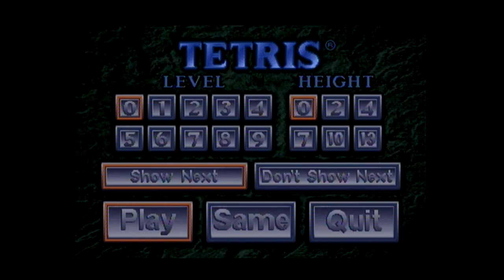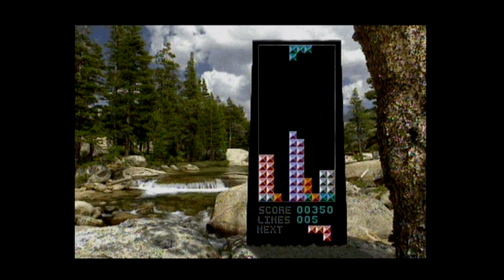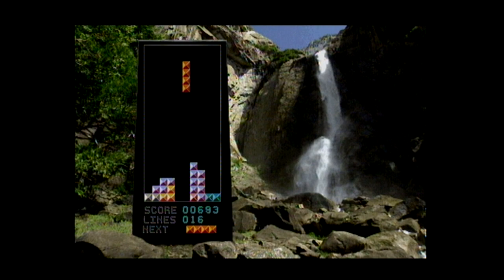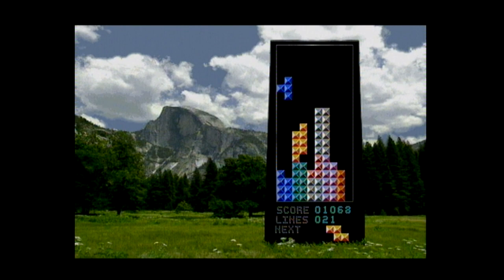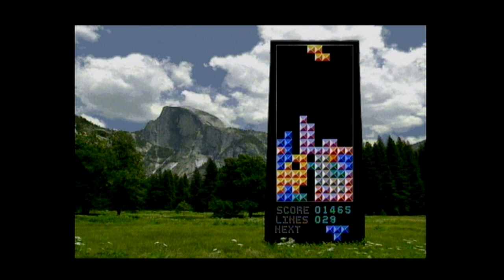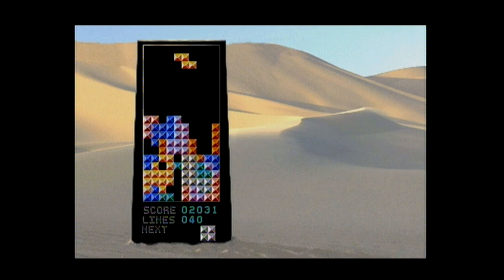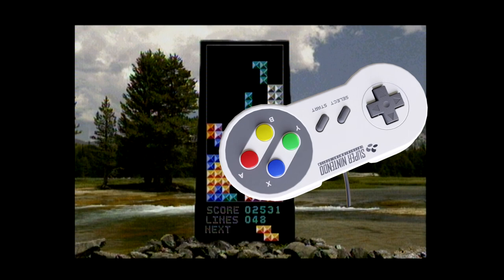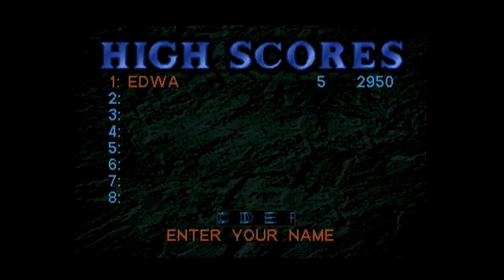Ed Plays Tetris Phillips CDi (Phillips CDi Week)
Hey Guys and welcome to Phillips CDi Week!
A week dedicated to the Phillips infamous CDi starting with Tetris!
although not exactly the tetris we all know and love...